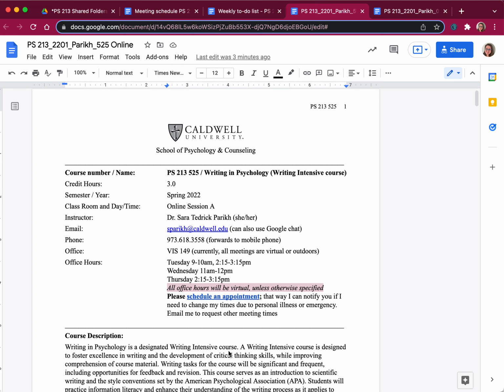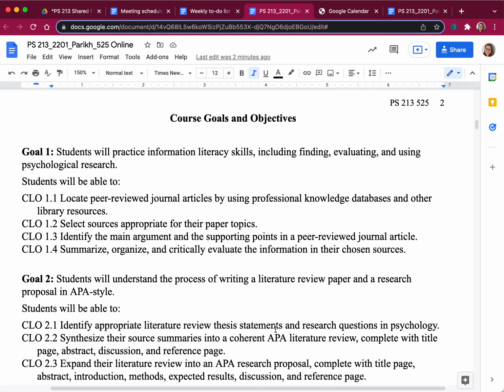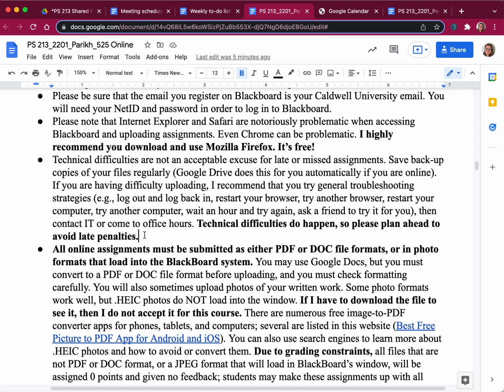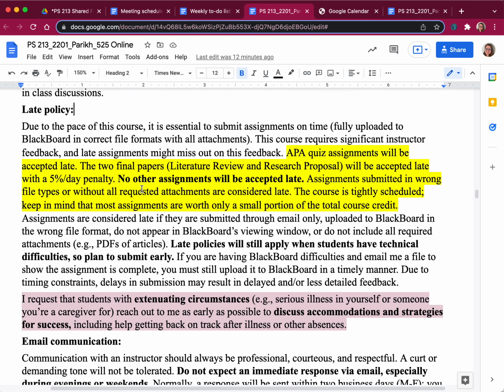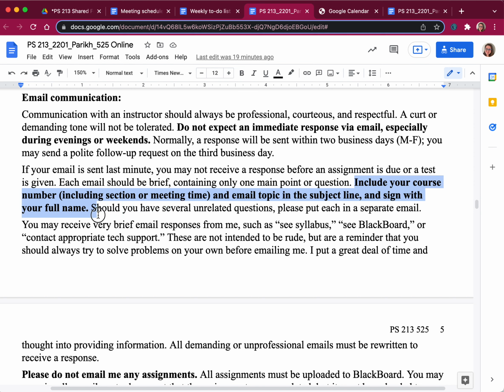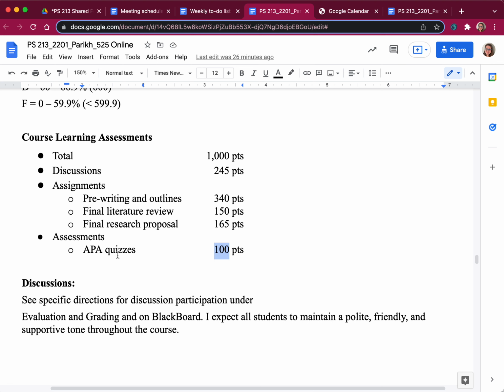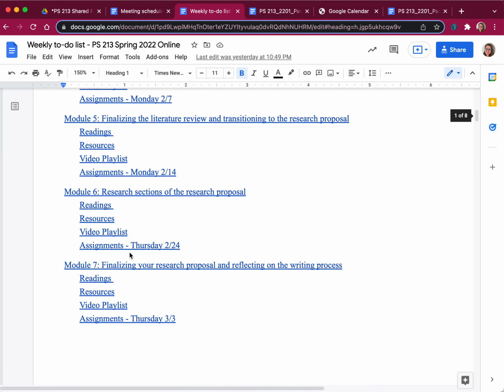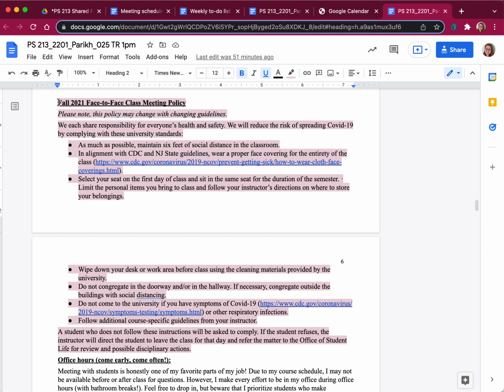PS213 Syllabus 2022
00:00 Welcome
00:43 Office hours
04:10 Name and pronouns
04:27 Course description
05:38 Required course materials
06:51 Weekly to-do list
07:44 Course goals and objectives
11:08 Course requirements & class policies
14:00 Technical difficulties
15:01 PDF or DOC file formats
18:35 Checking for feedback in BlackBoard
19:55 Course structure
20:35 Class discussions
21:30 Late policy
26:19 Extenuating circumstances
27:22 Email
29:58 Office hours
31:37 Counseling resources
32:52 Evaluation and grading - Late policies
33:33 Points breakdown
35:49 Discussions
38:29 Assignments and quizzes
38:53 Workload and pacing
41:54 Course schedule
44:43 Academic policies & academic integrity
47:37 In-person class policies - Attendance
50:15 In-person meeting schedule